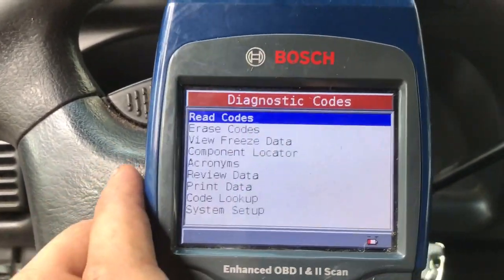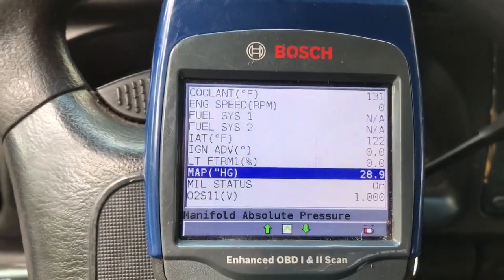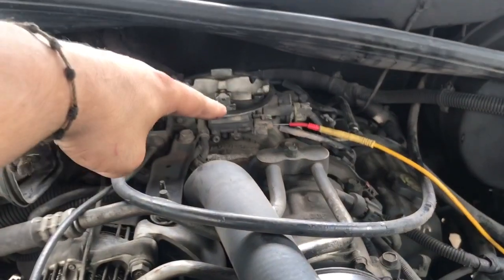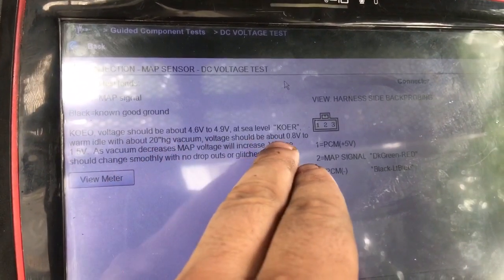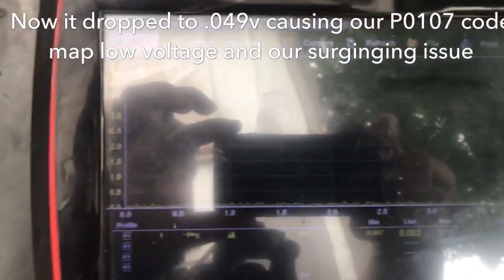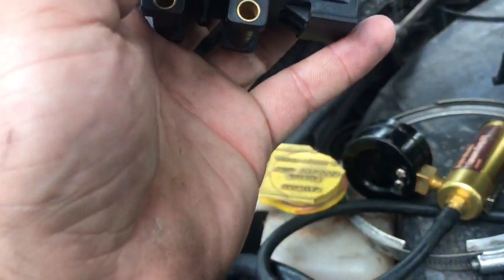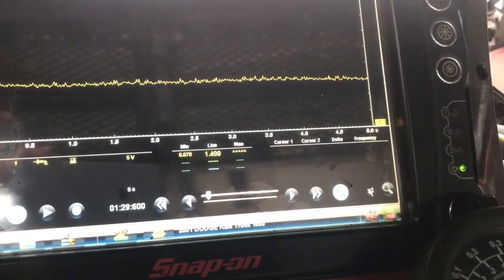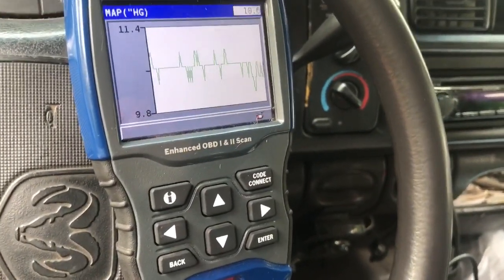Engine surging MAP Sensor P0107